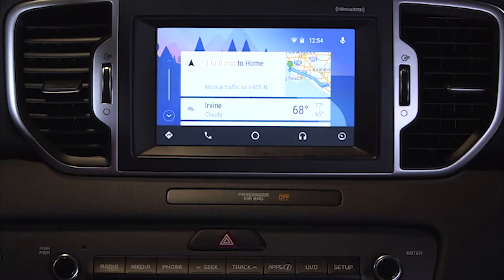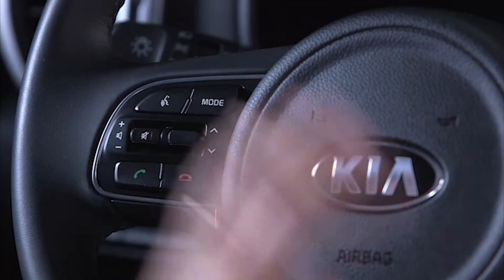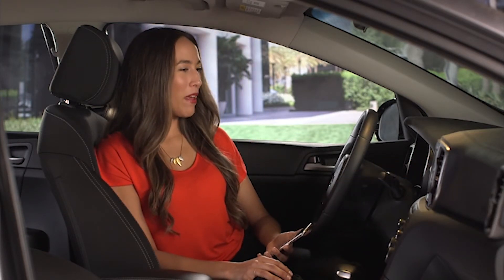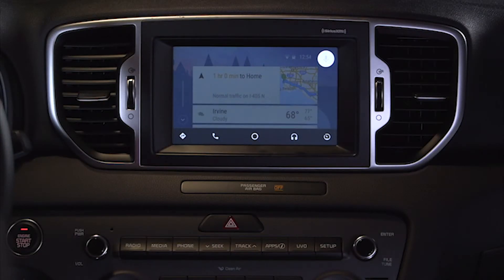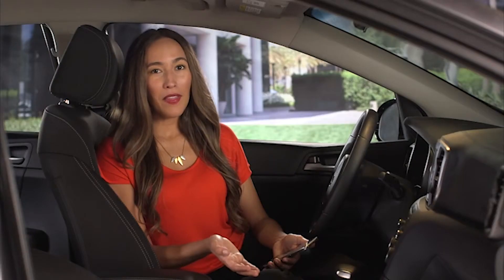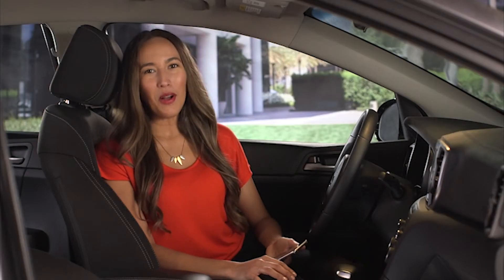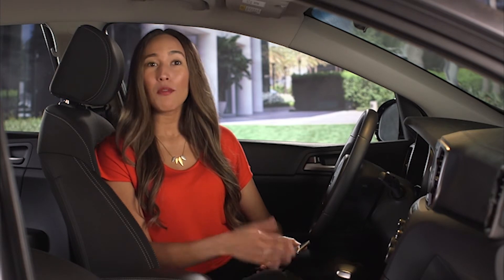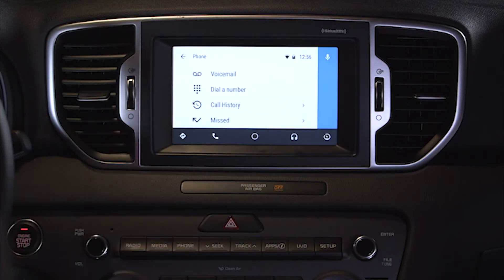Android Auto: Making a Call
With Android Auto, Kia offers hands-free access to many smartphone features.
In this video, we’ll show you how to make and receive phone calls using Android Auto.

Tap the Microphone button in the upper right corner of the Android Auto screen, or press the Voice Command button on the steering wheel; either action will initiate Google Voice Recognition.

(SFX: google prompt)
Host OC:
Call Lisa Smith…
(SFX: google prompt)
Android:
Calling Lisa Smith … (ringing)
Lisa VO:
Hello?
Host OC:
Hi Lisa, how are we doing so far?
Lisa VO:
Doing great, keep up the good work

Host VO:
To end the call, you can use the steering wheel button, or press the red END-CALL button on the screen.

Host OC:
You can also make calls manually with Android Auto.
Start by pressing the PHONE icon on the bottom-left of the screen.

From here, you can tap any contact to make a call, or press the menu button in the top left corner.
This will allow you to dial by name using the directory, and it will also provide access to voicemail, call history, and missed calls.

Host OC:
With Android Auto, compete integration means complete convenience, hands-free calling and a safer driving experience.